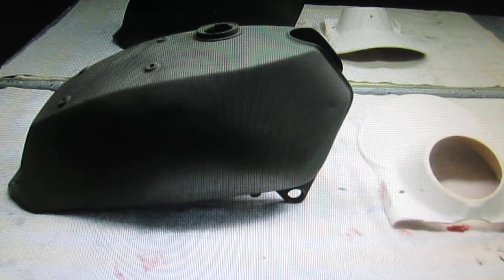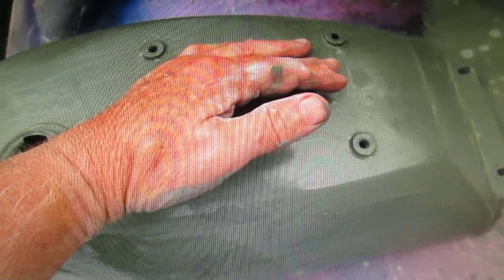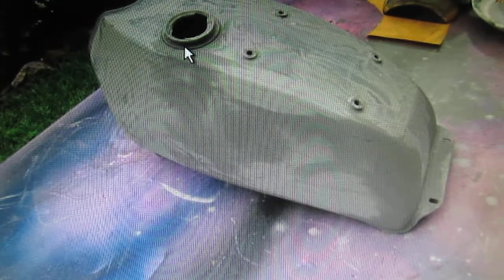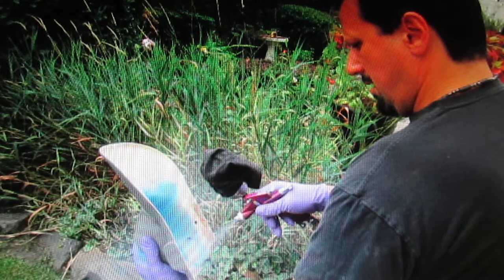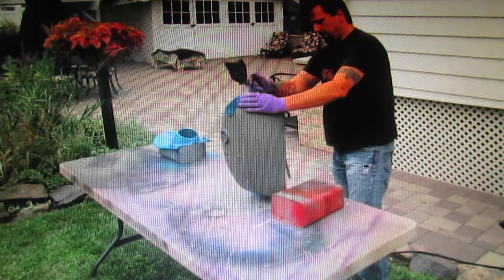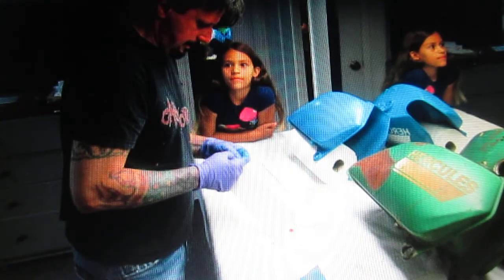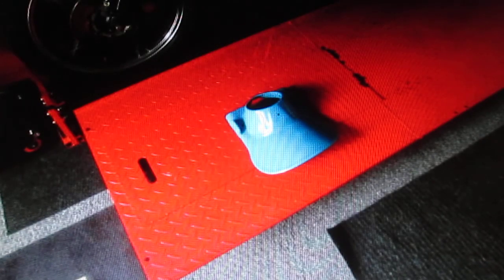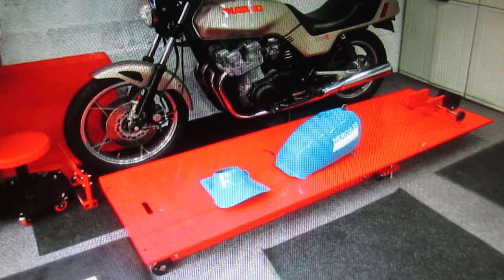HERCULES DIRTBIKE PARTS PAINTWORK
Yes its an oldie and were trying to refresh the paintwork,a few tips,some fun,and ducking raindrops all in a days work at the shop.